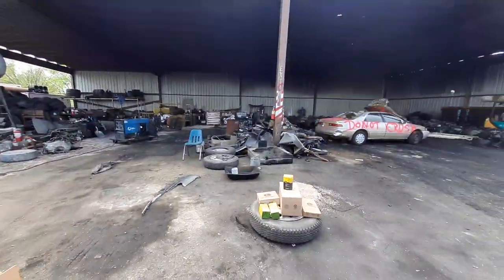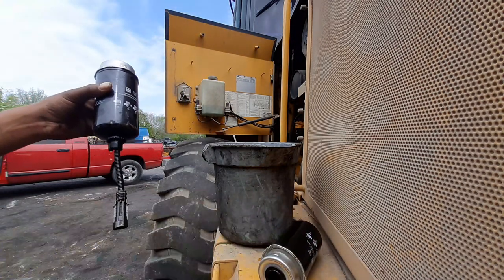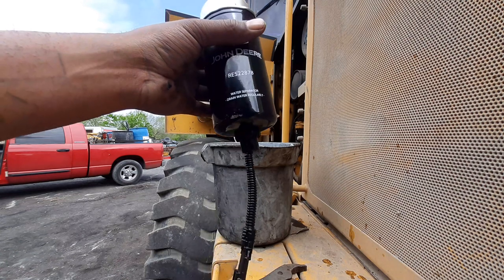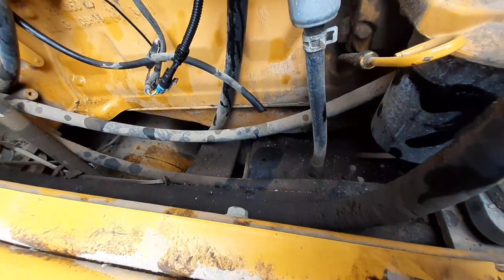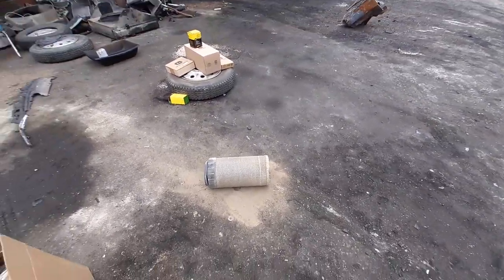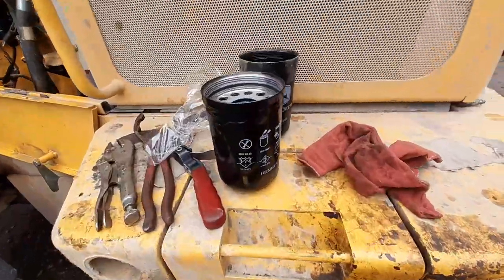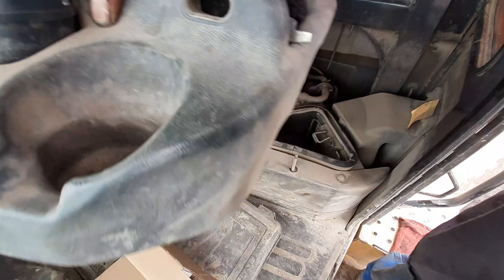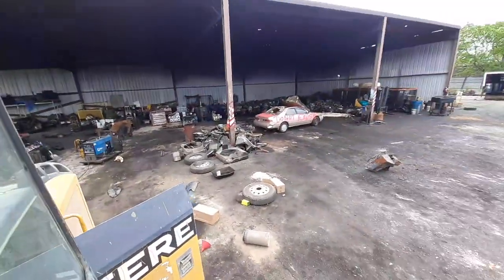SERVICING MY LOADER DIESEL OIL ALL FILTERS INSIDE & OUT..